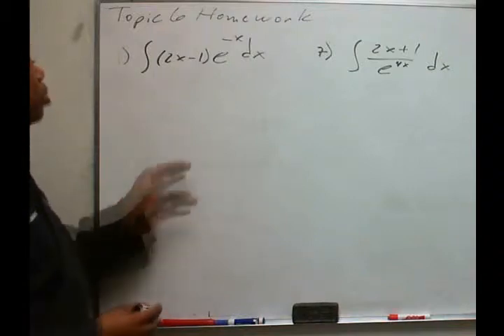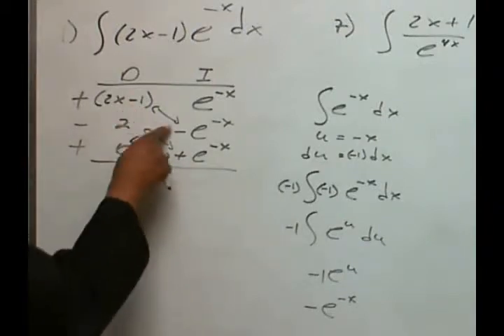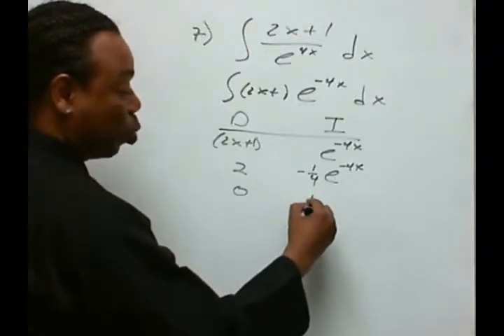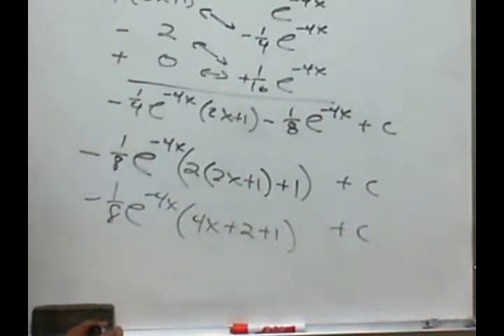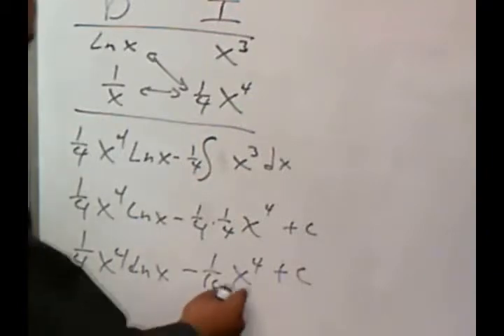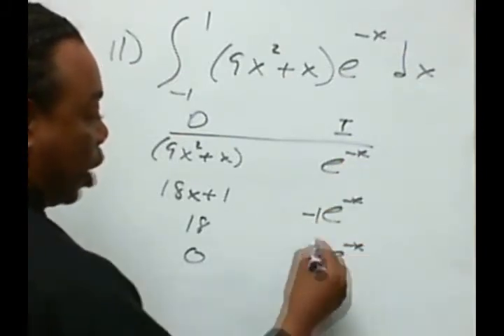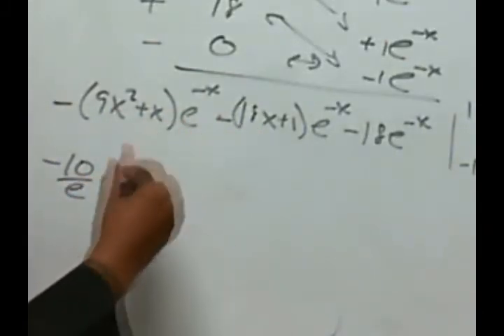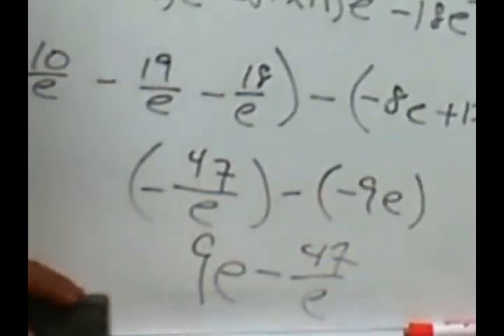Business Calculus Topic 6 HW 1 7 8 11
Business Calculus Topic 6 Homework